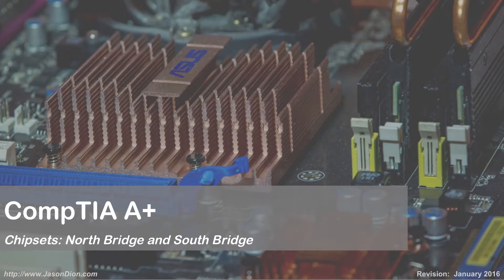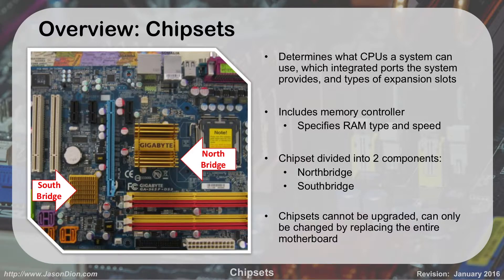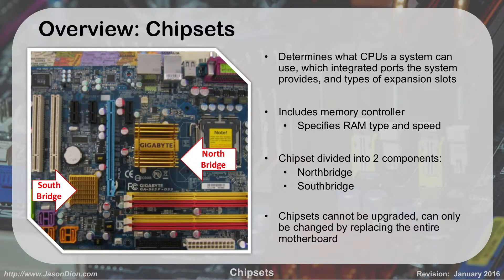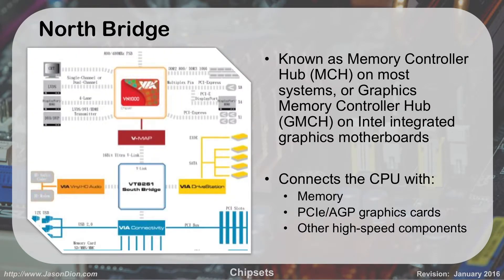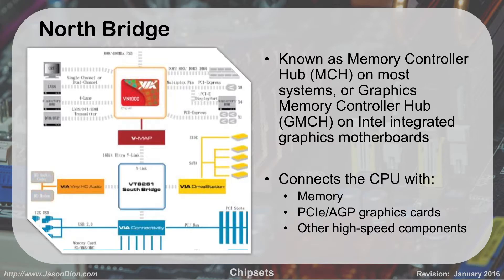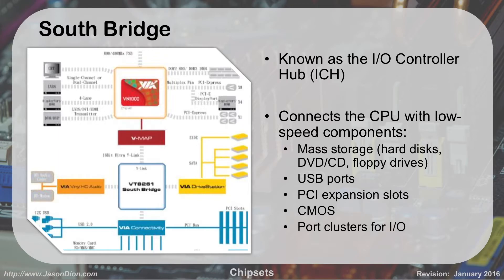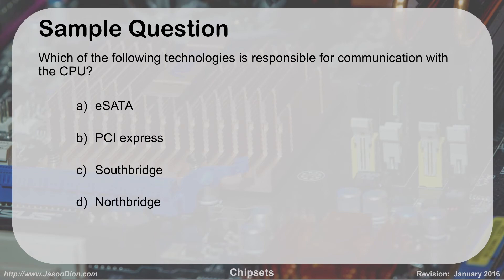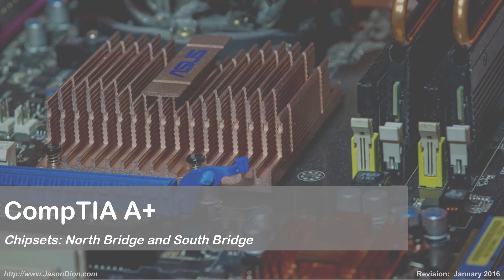09 - Chipsets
This lesson covers the Northbridge and Southbridge concepts, and the definitions of chipsets as they relate to motherboards.